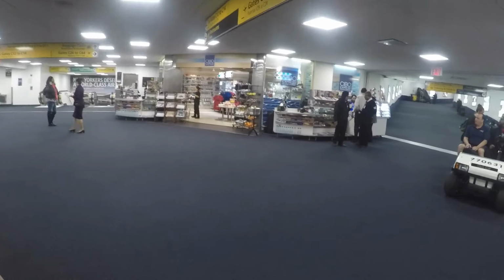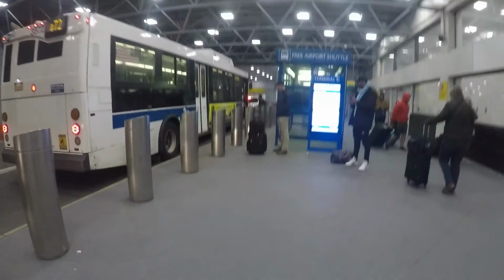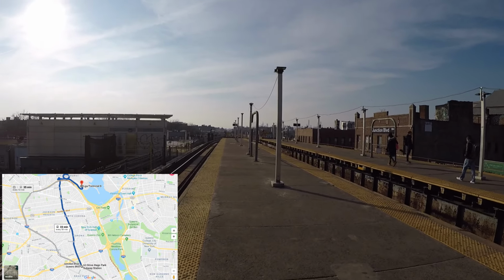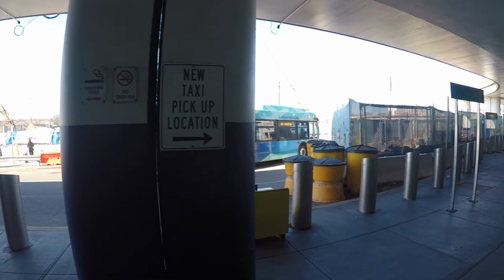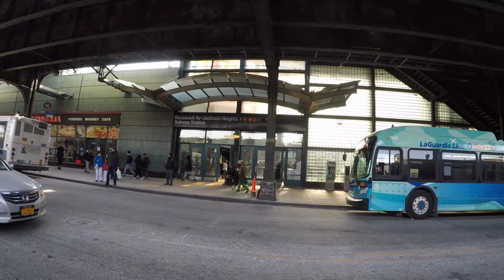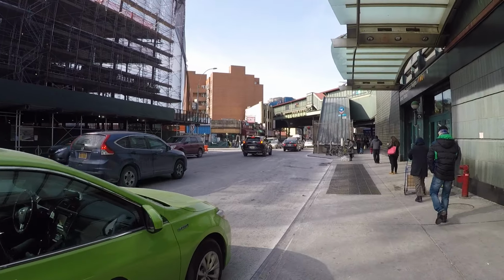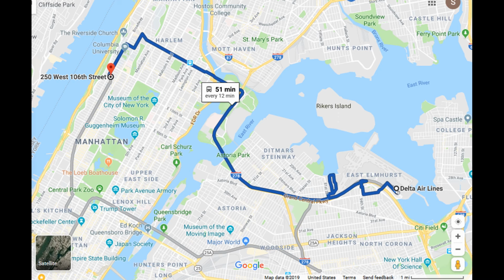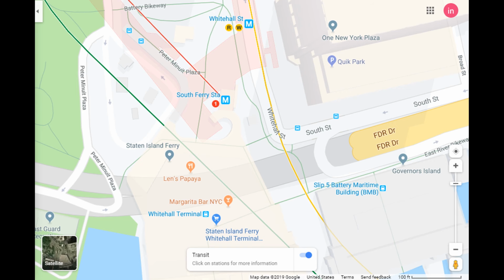LaGuardia To Manhattan And All 5 Boroughs for $2.75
Learn how to get from LaGuardia to Manhattan, Times Square, Brooklyn, Queens, The Bronx by subway and Staten Island on the Staten Island Ferry. Getting to Manhattan from Laguardia Airport only costs $2.75 if you follow my instructions. Depending on where you want to go, there are three different buses you can take from LGA Airport to get to the New York City Subway. The buses stop outside of every terminal. The cost of a bus is $2.75 and you can transfer for free to the subways using your Metrocard.

Q70 Bus: This bus goes through Corona and Rego Park Queens along Junction Blvd. It stops at the closest subway to LaGuardia Airport. This subway stop is the Junction Blvd Station on the 7 Train.It is a free transfer from the bus.  It goes to Manhattan as well as Main Street Flushing and Shea Stadium in Queens. It also goes through Corona, Jackson Heights, Woodside, Sunnyside, and Long Island City in Queens.

Q72 Bus: This bus goes to 74th Street and Roosevelt Ave in Jackson Heights, where you can get a free transfer to the R, M, E, F, and 7 Trains. You can take any of these trains to Times Square, as well as Midtown and Downtown Manhattan and Brooklyn and Queens.
M60 Bus: This bus briefly goes through Astoria Queens, then goes over the Triboro Bridge (RFK Bridge) into northern Manhattan along 125th Street in Harlem where it ends at 106th Street and Broadway. You can get to the Bronx or the Upper East Side of Manhattan by taking the 4, 5, or 6 Train at 125th and Lexington Ave. To get to the Upper West Side of Manhattan or Washington Heights and The Bronx You can take the 2 or the 3 Train at 125th Street and Malcolm X Blvd, the A,B,C, or D Train at 125th St and Manhattan Ave, or take the 1 Train at 103rd St and Broadway.